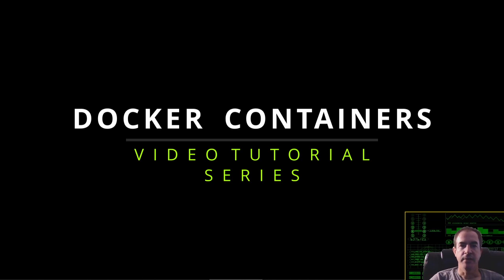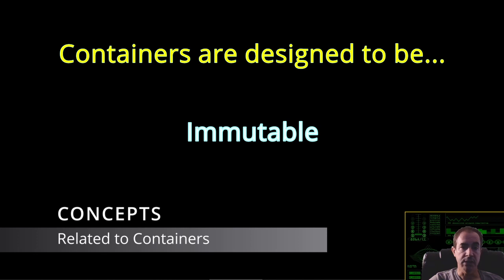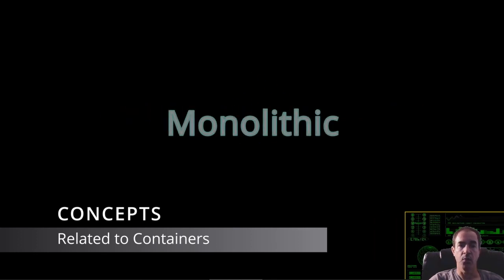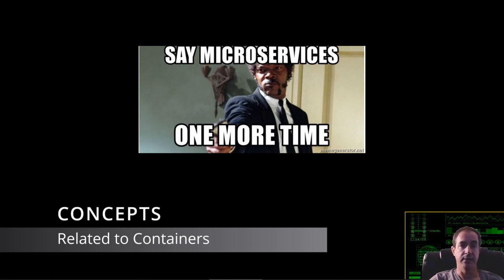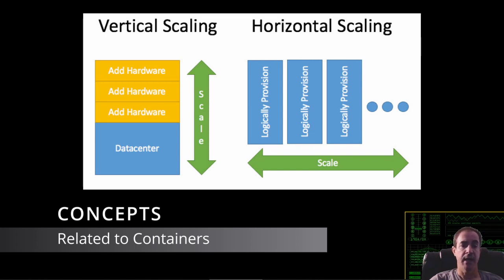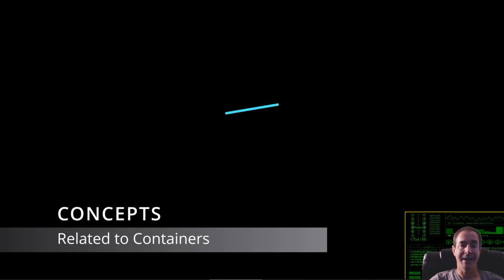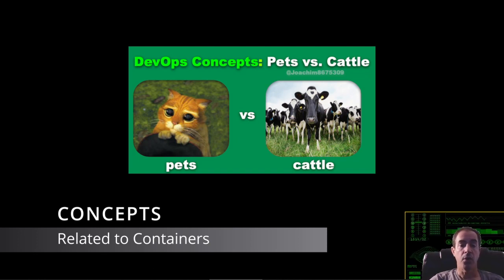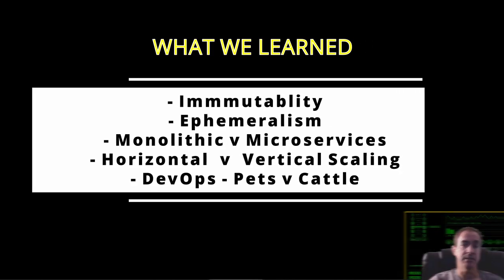02 Docker Series Learning with NetMet - Concepts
In the video, we will go over concepts that I felt were important to understand before we dive into the command line and learn how to
play around with Docker.

00:00 Introduction
00:15 Immutability and Ephemeralism
02:13 Monolithic Applications and Microservices
04:11 Horizontal and Vertical Scaling
06:48 Concept of Pets versus Cattle
08:16 What we learned

If you haven't see the the first video in this series... (Introduction)